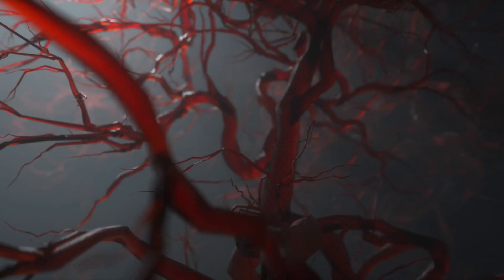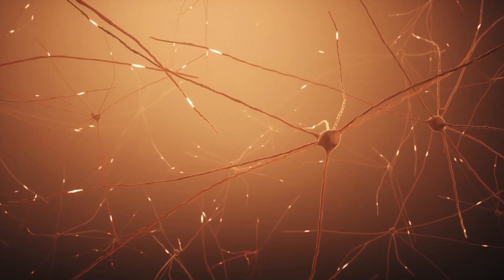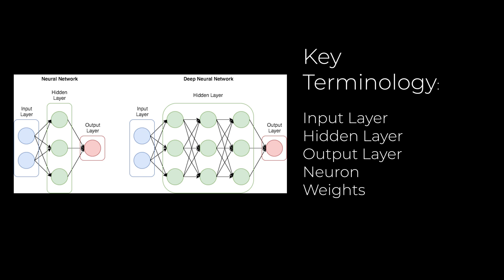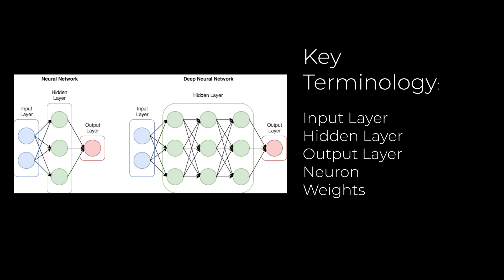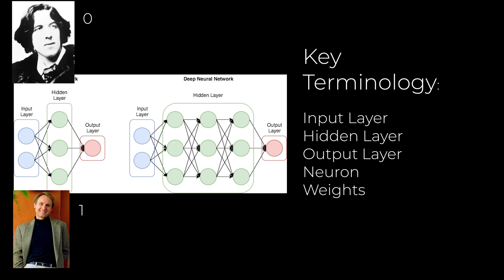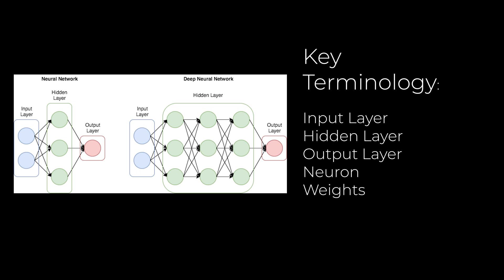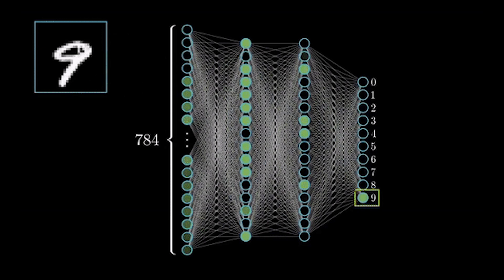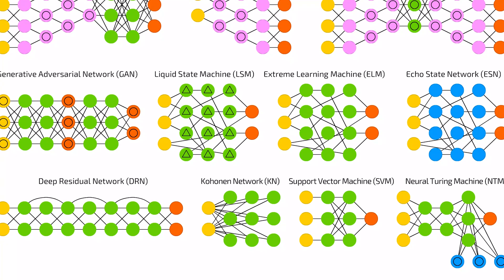Intro to Deep Learning (Neural Networks for DH 02)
This video is a VERY basic introduction to deep learning. I do not delve too deeply into the specifics, rather this video is meant as a cursory overview of the concept of deep learning and how it works. In later videos, we will explore the terms introduced in this video much more.